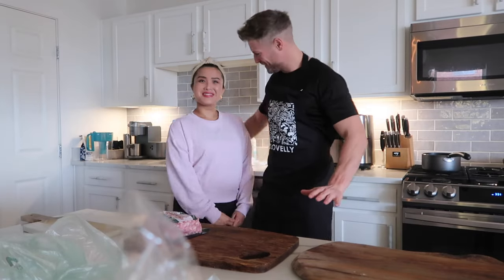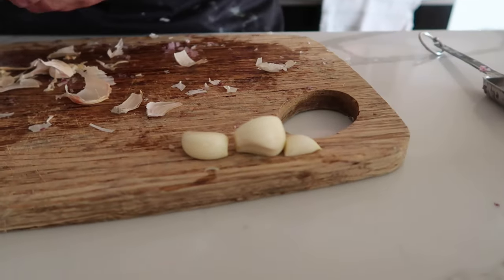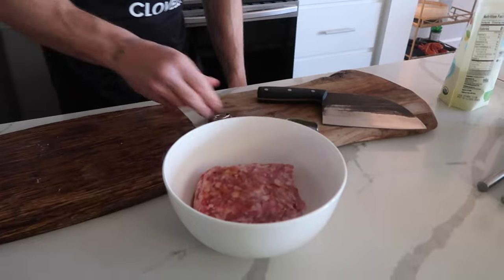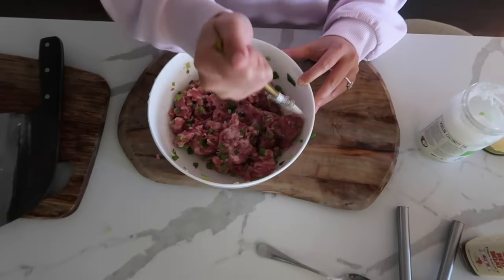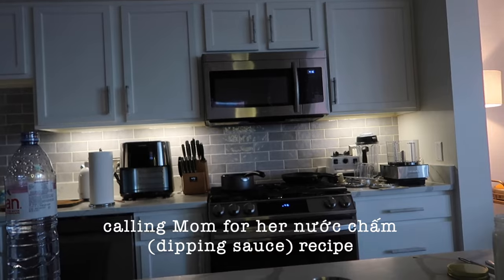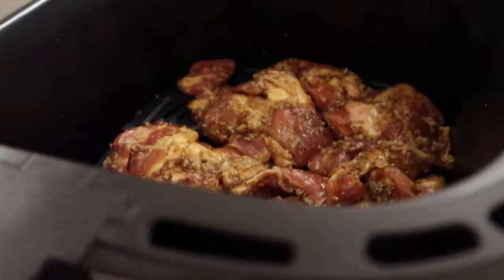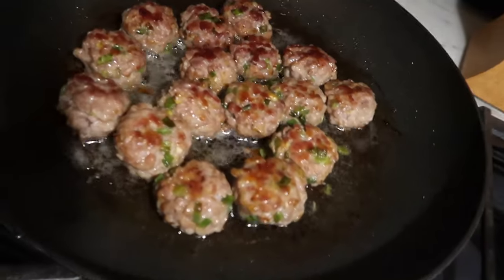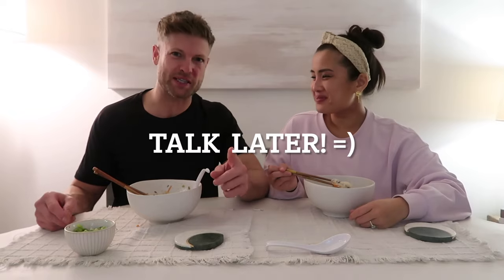EPIC Vermicelli Bowls!!! Bún Chả Hanoi & Thịt Nướng! | Vietnamese Cooking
Ok these bowls were soooo good!!! We did alright!!

Recipes:
Bún Chả Hanoi